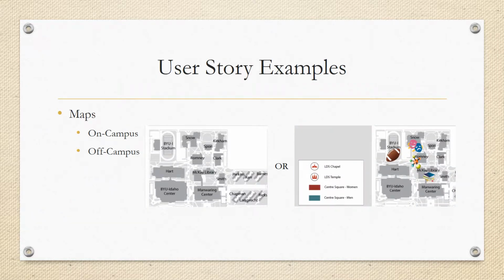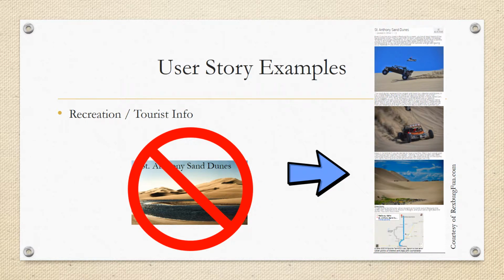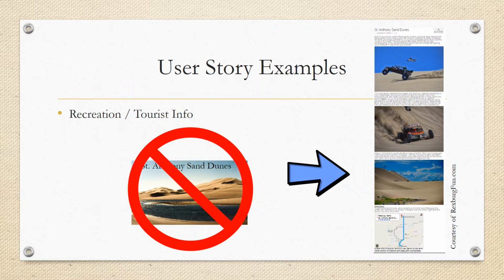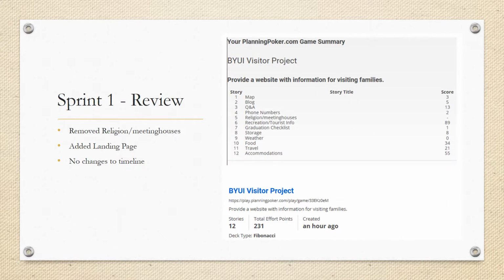Team 1 Sprint Review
Planning Poker session.